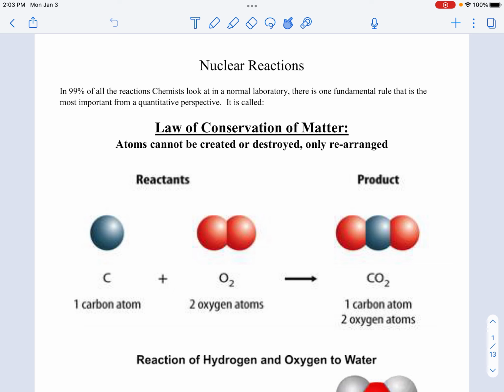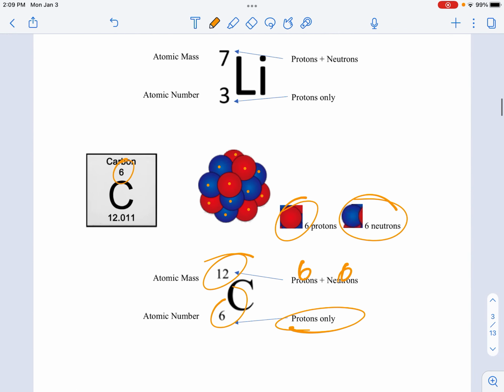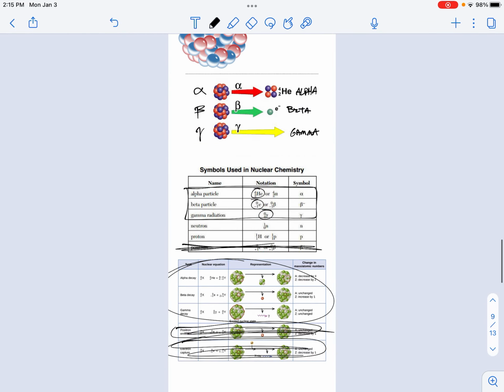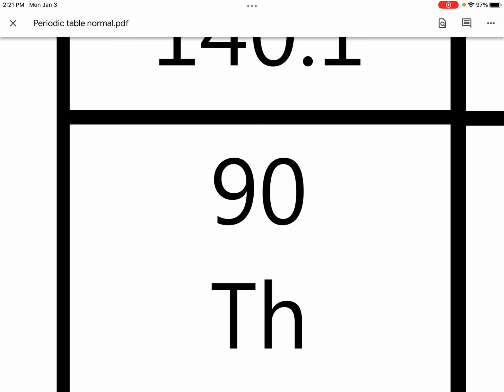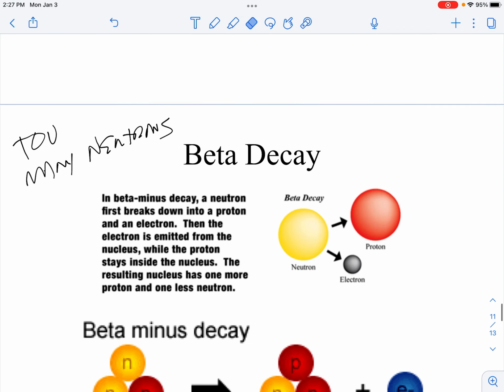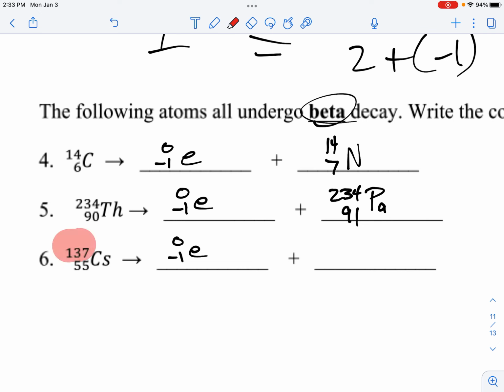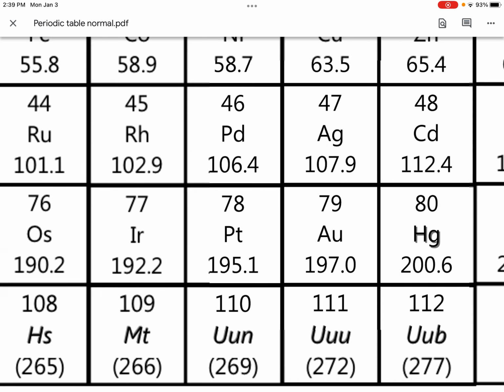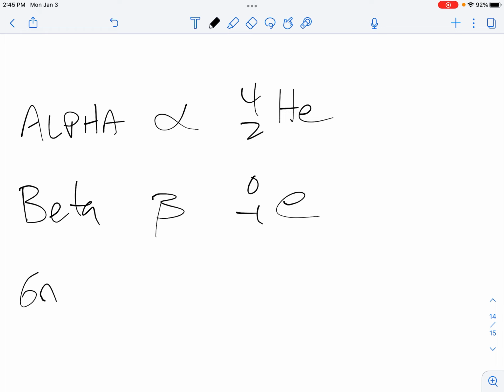Nuclear Decay balancing